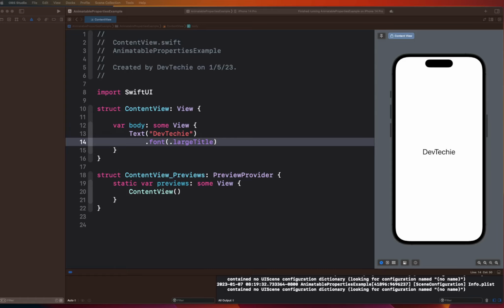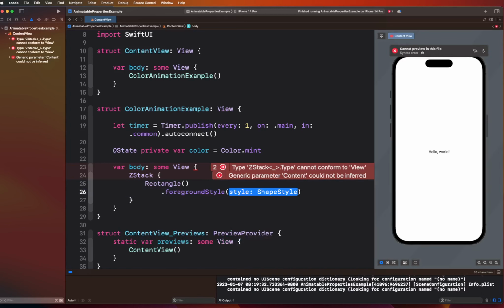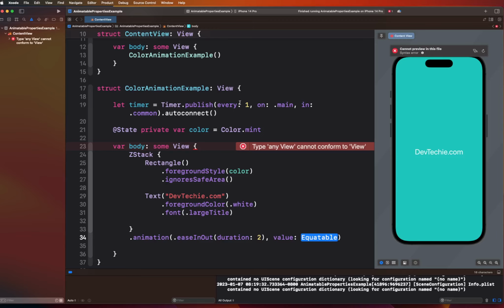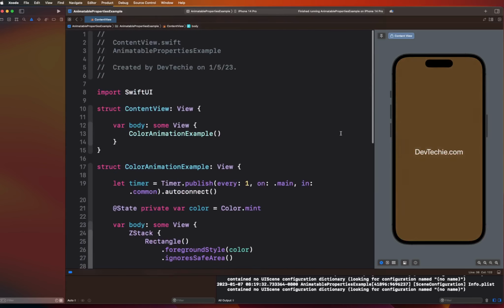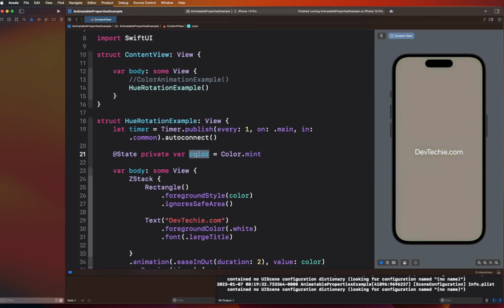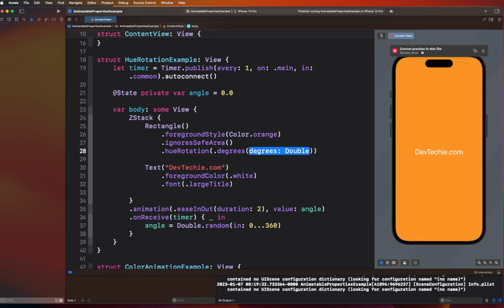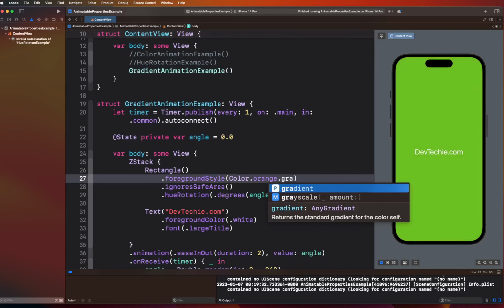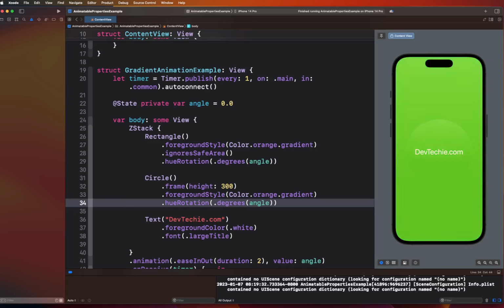Animatable Properties in SwiftUI: Color, HueRotation & Gradient